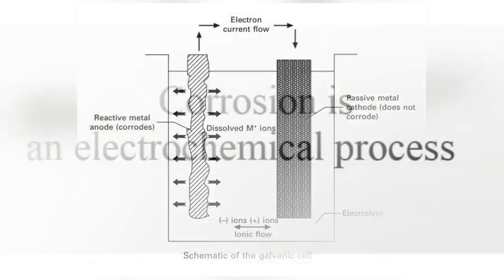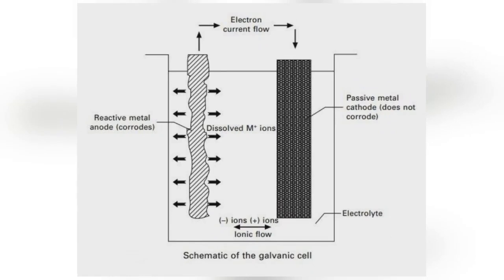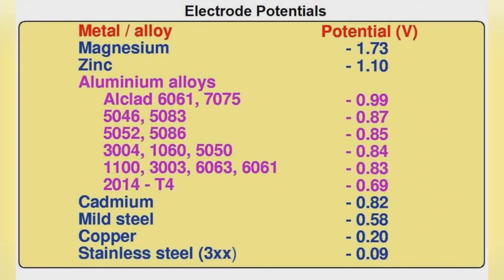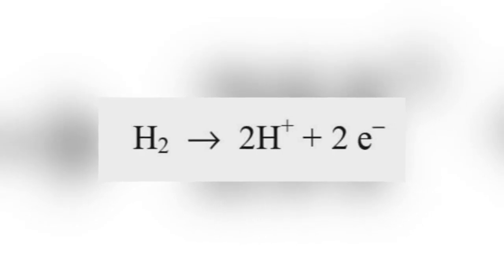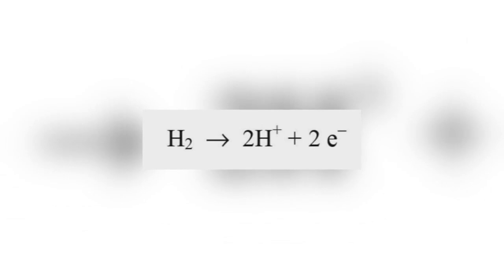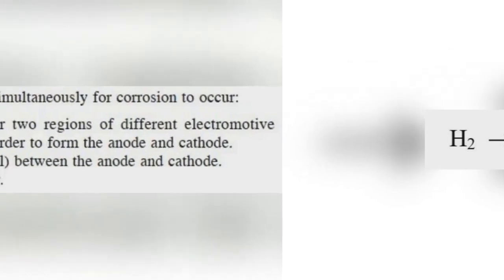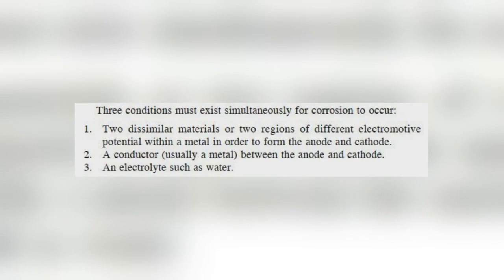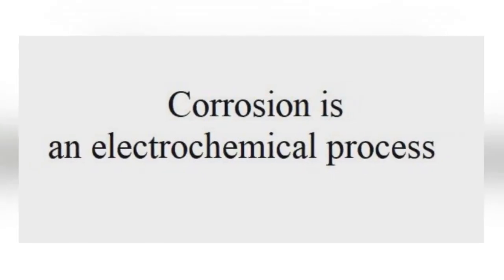Why is aluminium corrosion so electrochemical?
This video delves into the electrochemical process of corrosion, explaining its mechanisms, factors involved, and various types of corrosion affecting metals, particularly aluminium and magnesium.
1. TALAT Lecture 1252 - Corrosion and Corrosion Protection - 1999
2. Introduction to Aerospace Materials / Adrian P. Mouritz - 2012